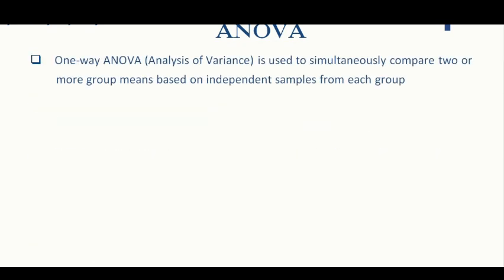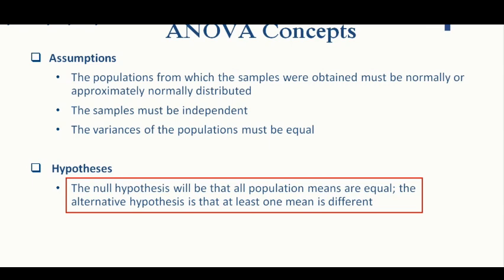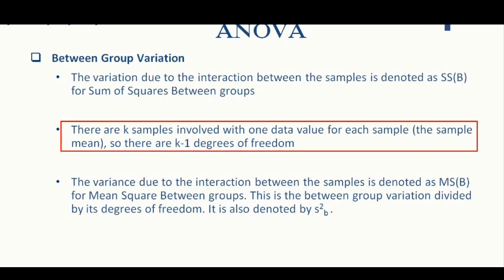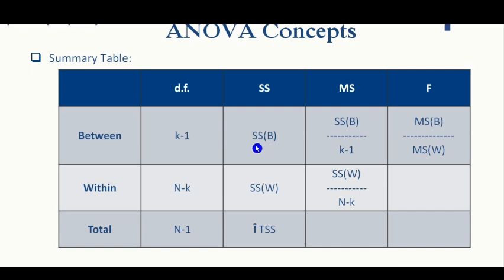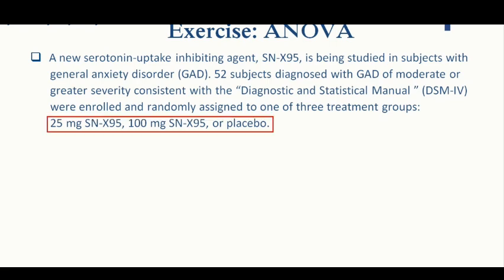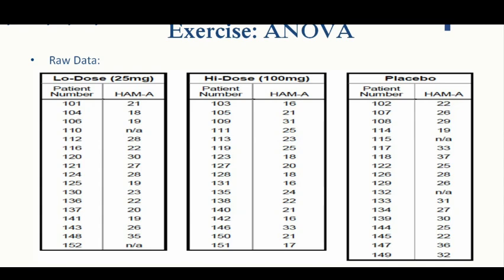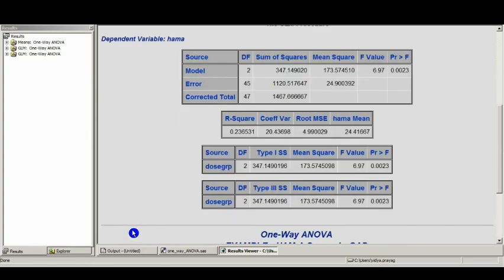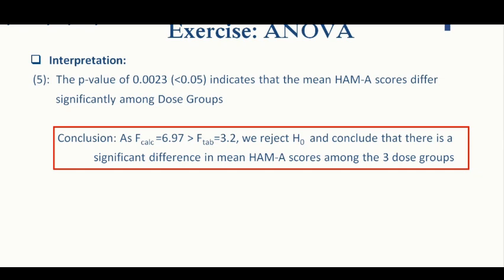Testing of Hypotheses II